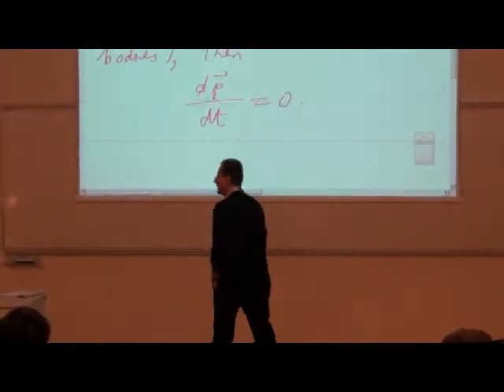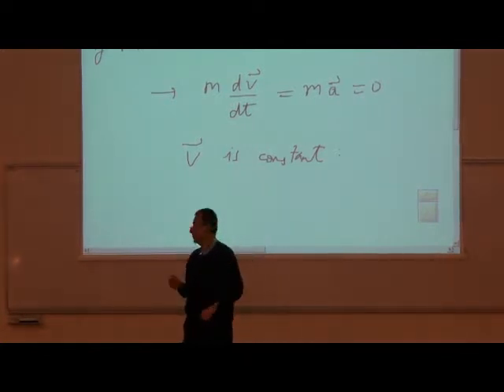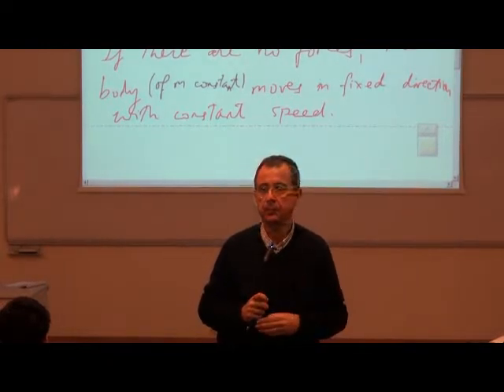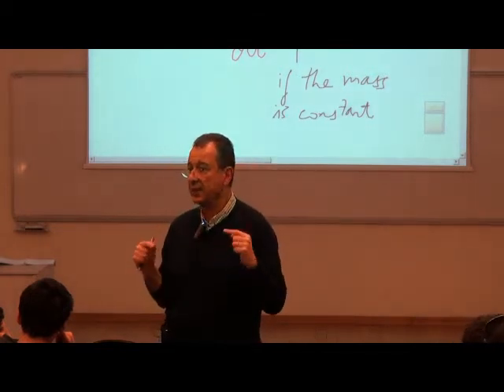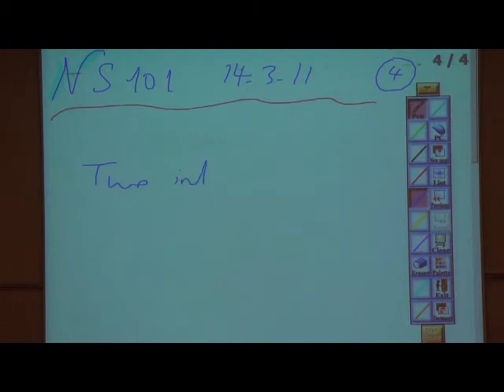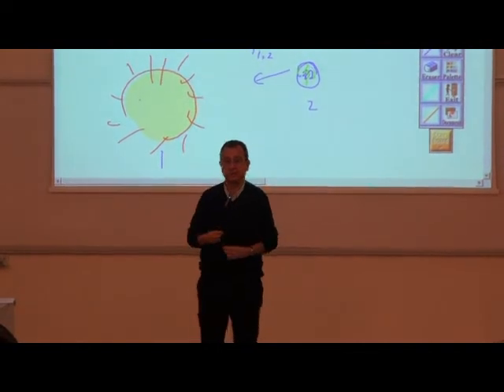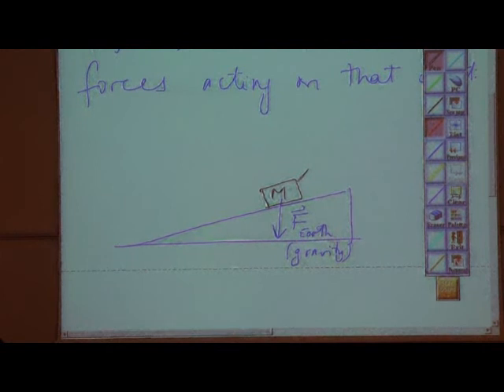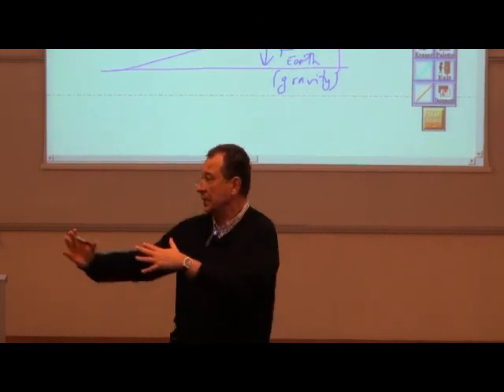NS101 week5 20110314 video1